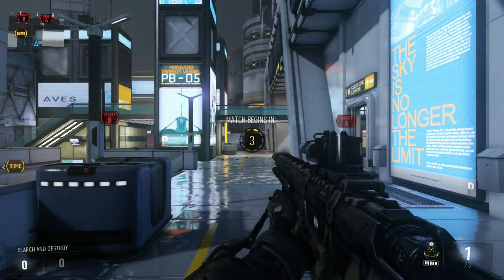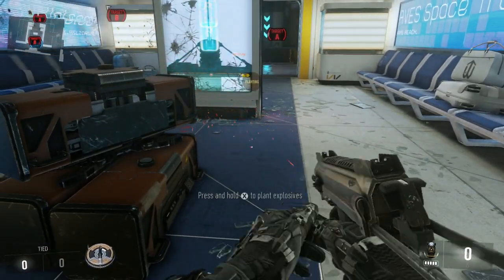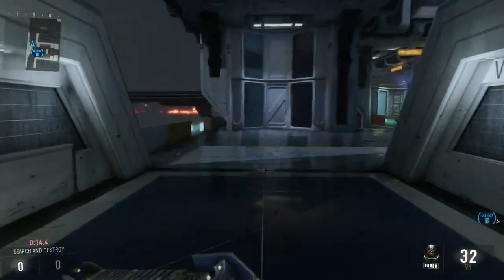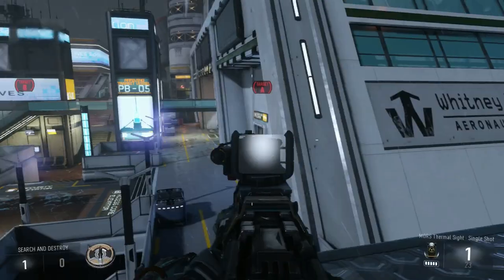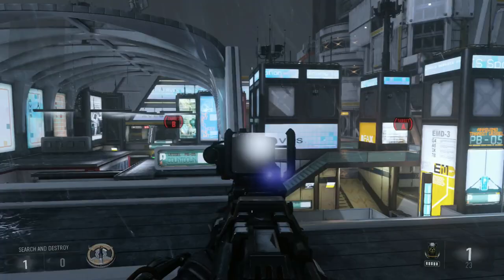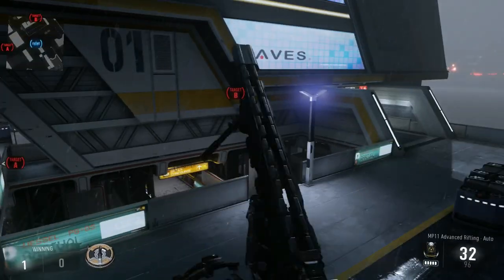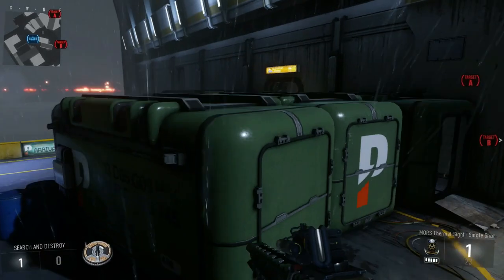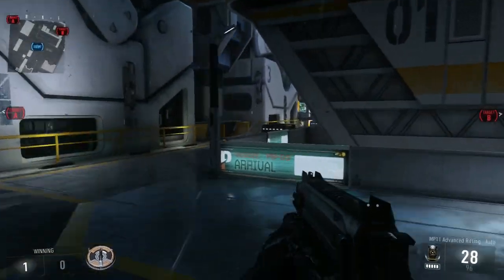CoD Advanced Warfare Competitive Tips & Tricks: Ascend Plant Spots / Lines of Sight!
Competitive Call of Duty Advanced Warfare plant spots/lines of sight for the map Ascend. Most of these spots are for the b bomb site. There wasn't much for this map as it's a fairly straight forward map with enclosed bomb sites, but hopefully these spots will still help you guys out some.

Web: sharqcontrollers.co.uk

My Twitch: ConQ_MrNoName (Currently unable to stream)